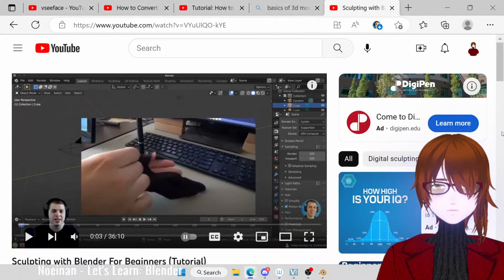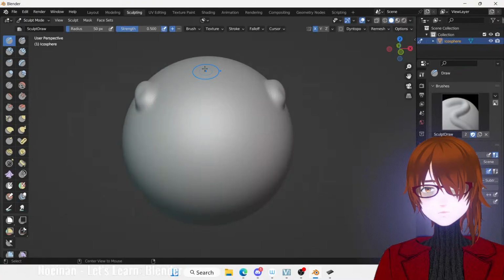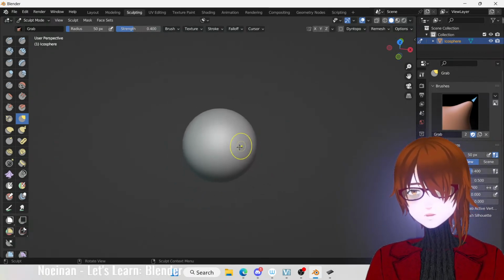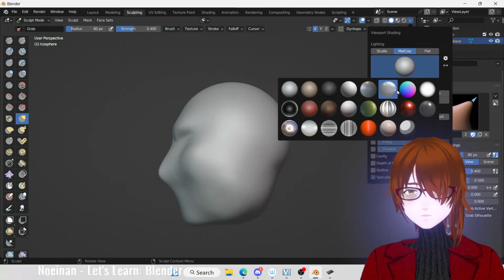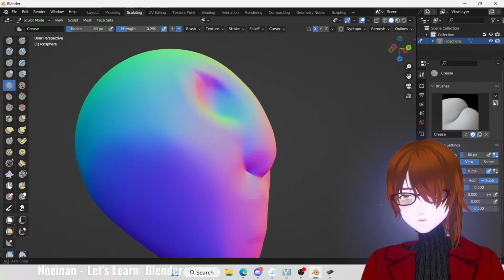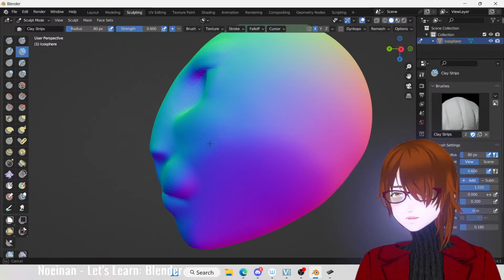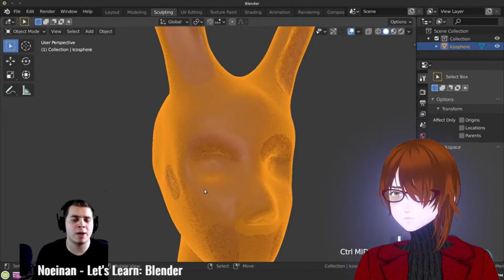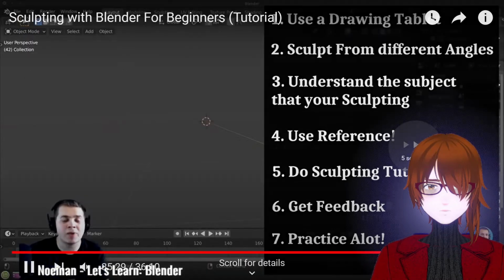Let's Learn: Blender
I've been meaning to learn more about Blender and 3D modeling bc of the convenience of doing the model once and then having results you can record from different angles. Maybe I'll do 3D games one day but eeeeeh, we'll see.

Today I plan to just watch some YT tutorials and play around to see what happens.

Here's the tutorial I used in this video, overall I think a pretty good one~